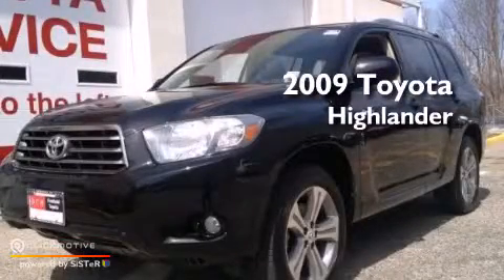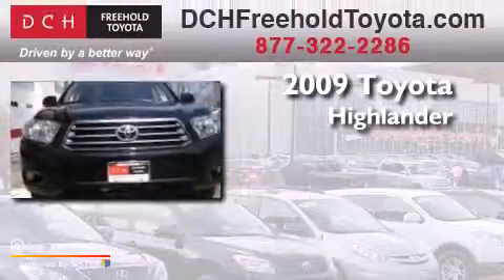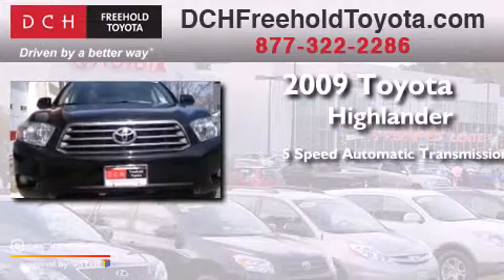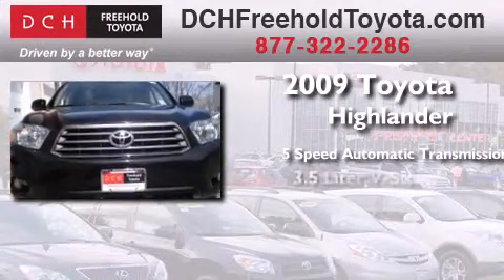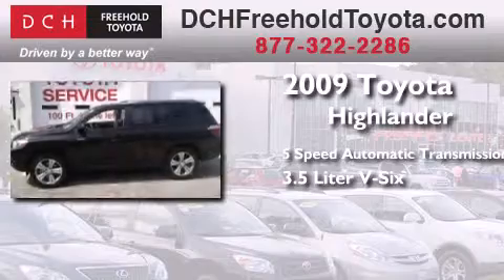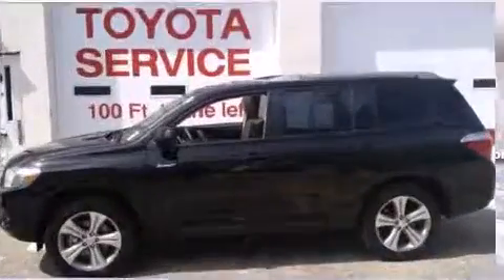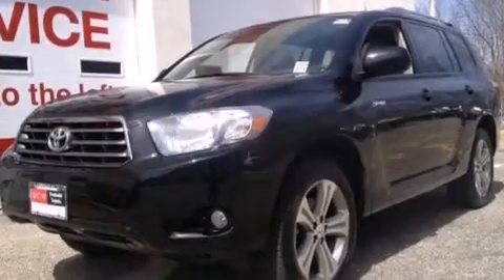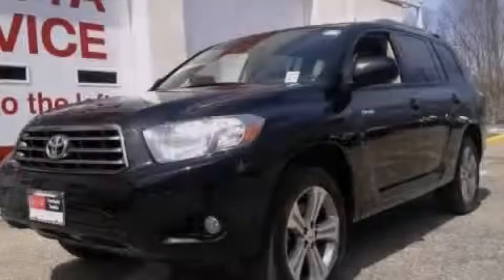2009 Toyota Highlander Freehold NJ 7728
We've been honored to serve the Freehold NJ area , we promise that your experience at our dealership will exceed your expectations ! Year : 2009 Make : Toyota Model : Highlander Engine : Gas V6 3.5L/ Trans . : Automatic Exterior : Black Miles : 53,565 Interior : Sand Beige Stock : FT31071A DCH Freehold Toyota 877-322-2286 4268 Route 9 South Freehold , NJ 07728